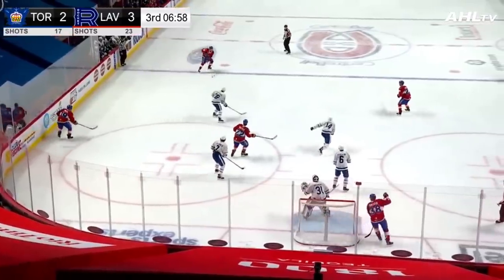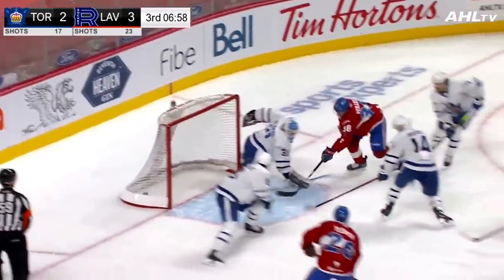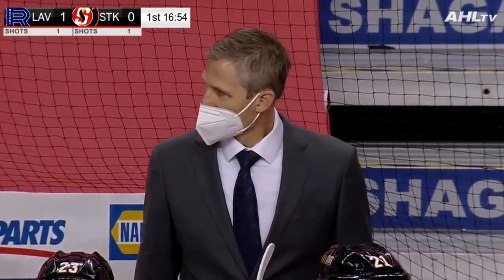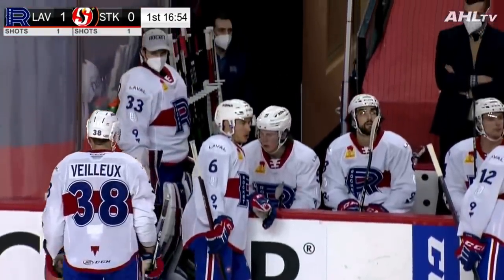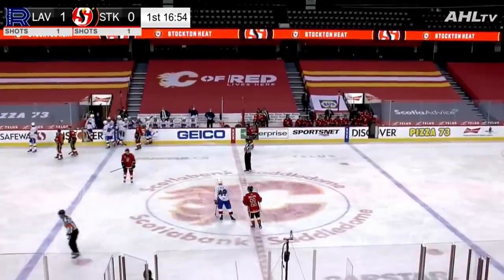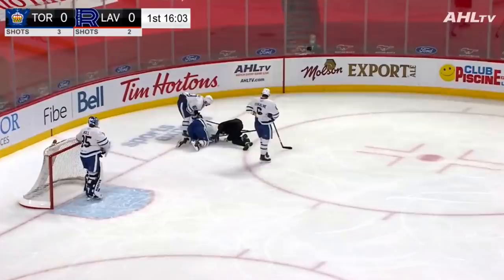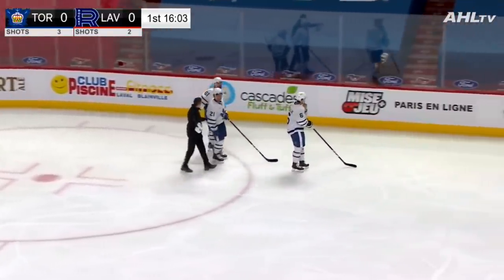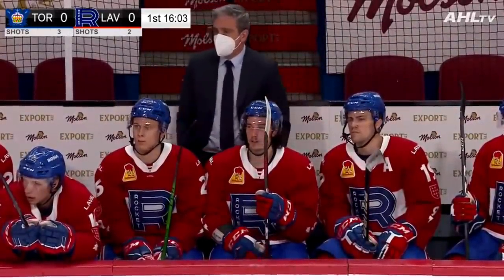Yannick Veilleux Suspended 3 Times In 2 Months